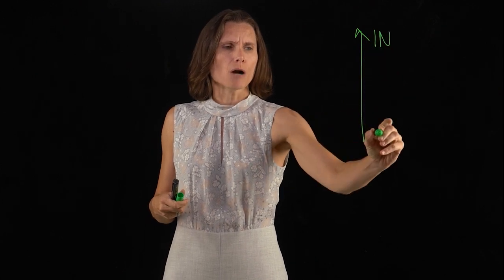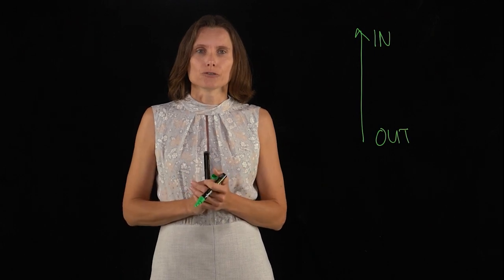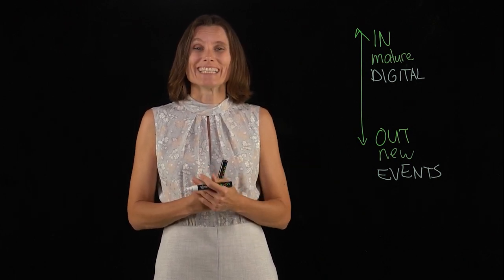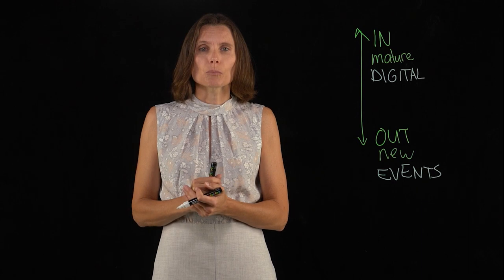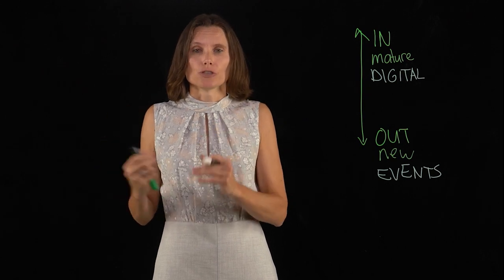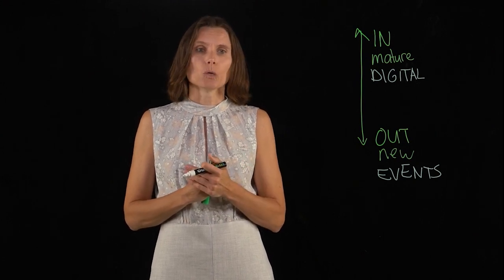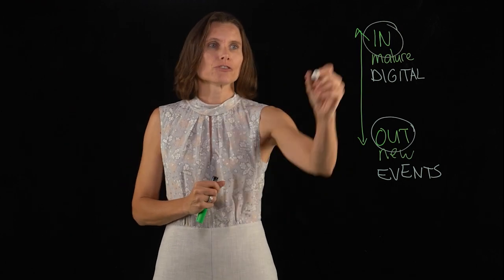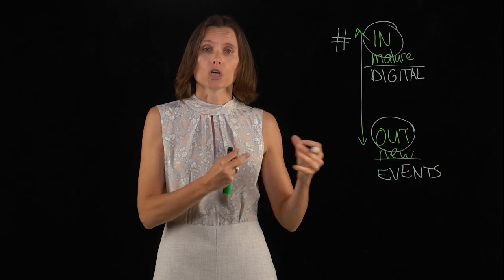How To Pick Your Go To Market Strategy | Building A Sales Org | Winning By Design